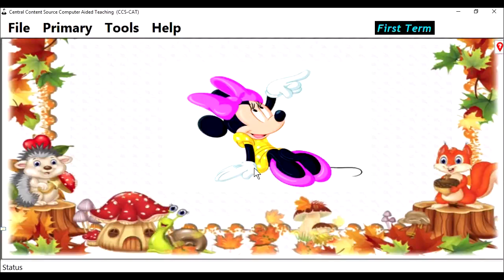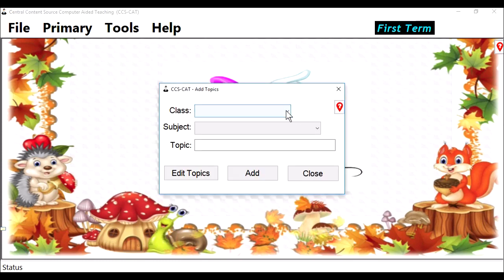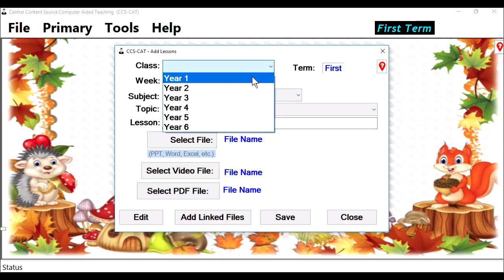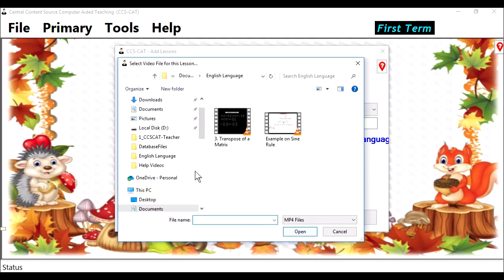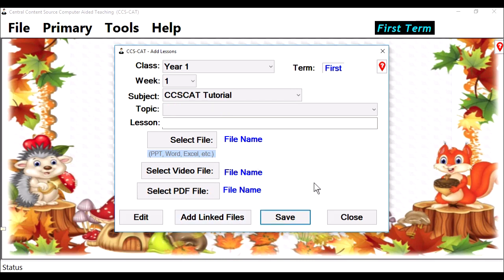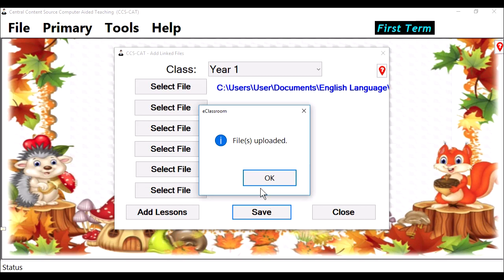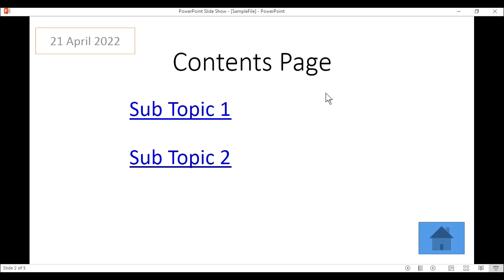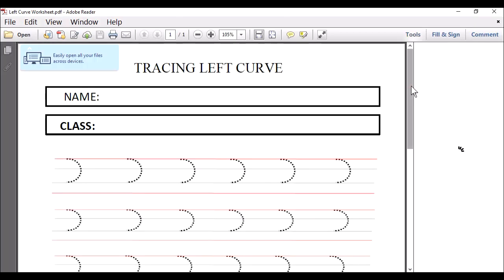Adding Lessons to CCSCAT Software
Adding Lessons to CCSCAT Software.  This is the help for the software.  For all all support issues with the software, please and we shall get back to you as soon as possible.